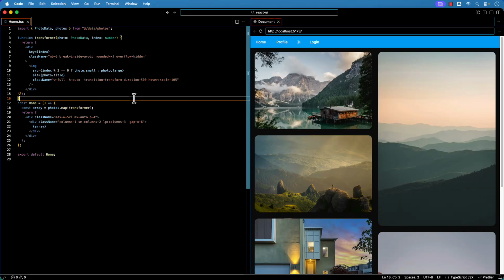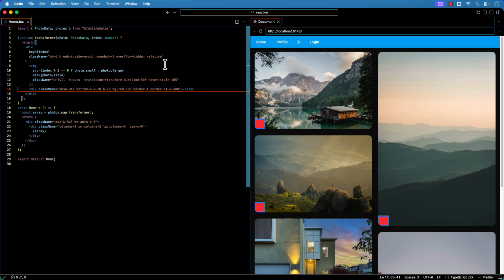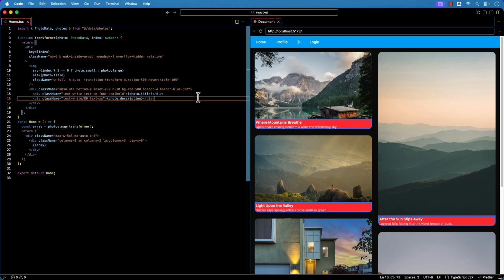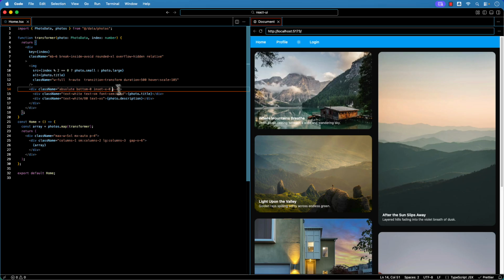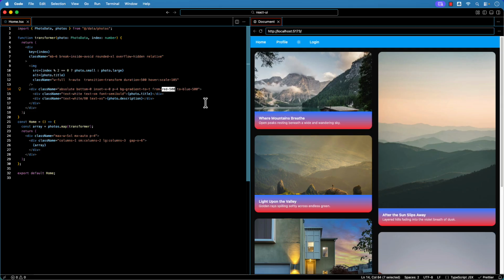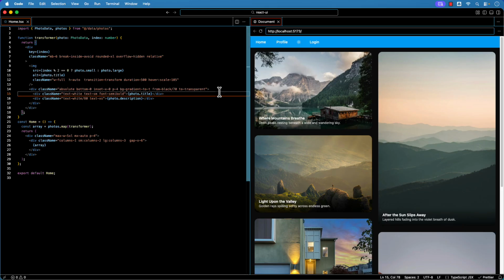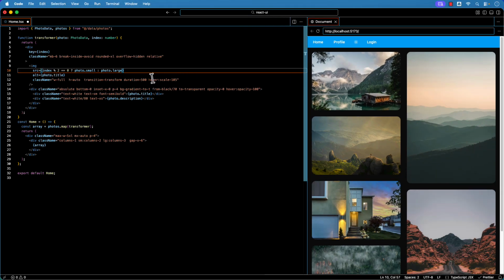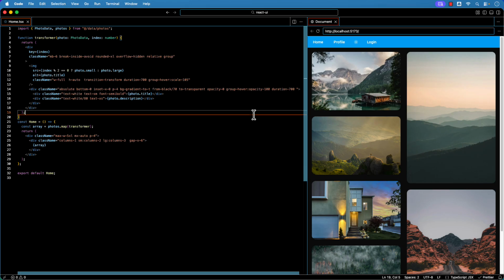FRONTEND S10 L07 Photos: Overlay Captions on Hover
📘 PHOTOS — OVERLAY CAPTIONS ON HOVER

In this lesson, we extend the gallery hover interaction to show photo titles and descriptions as an animated overlay.

You will position caption content over each image, improve readability with gradient backgrounds, and coordinate hover transitions for both image scale and caption visibility.

Add caption container markup to each photo item
Position overlay content with relative and absolute layout techniques
Anchor overlay content to image edges with inset positioning
Render title and description text from photo data
Adjust typography and spacing for clear caption presentation
Apply gradient backgrounds to improve text legibility over images
Control caption visibility with opacity transitions
Use group-hover coordination to animate image and overlay together

This lesson gives your gallery a polished, informative interaction pattern without changing core data flow.
The same overlay and transition techniques are reusable for cards, media previews, and interactive content blocks across your app.

📂 SECTION REPOSITORY

💡 NOTE

Overlay text should always be tested against bright and high-contrast images; gradient backing is a simple way to preserve readability.